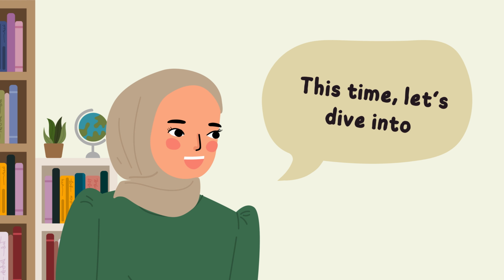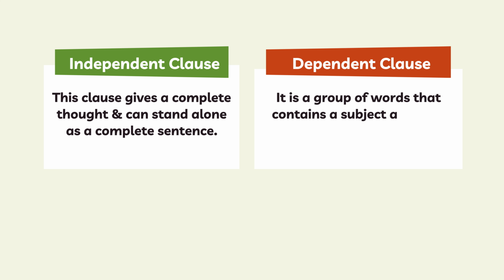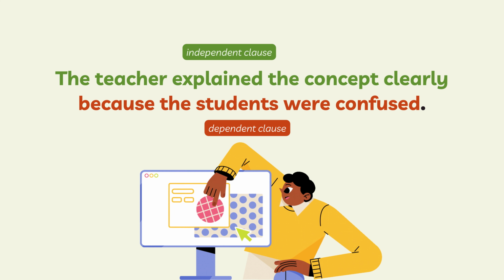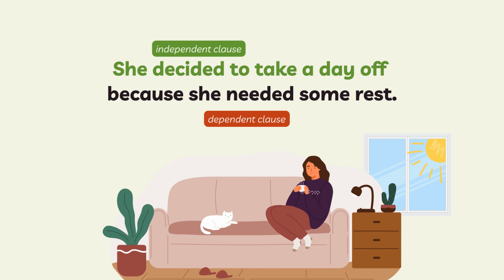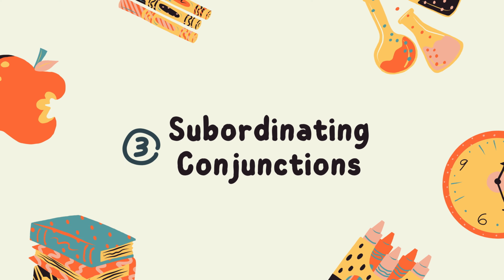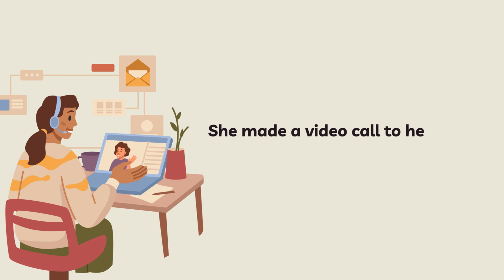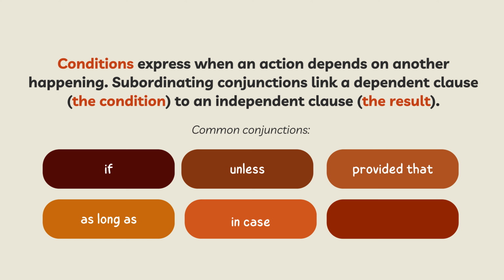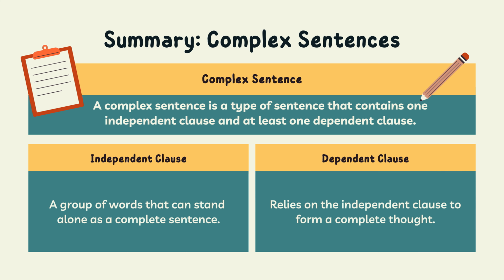COMPLEX SENTENCES: Dependent vs. Independent Clauses Explained! | An Introduction | Grammar Series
Take your writing to the next level with our in-depth guide on complex sentences! In this video, we’ll explore how to combine independent and dependent clauses to create more sophisticated and nuanced sentences. Understanding complex sentences is crucial for clear and effective communication, whether you’re writing essays, emails, or any other form of text.

This video is part of a research project titled which focuses on Post-Intermediate English structure and is part of an electronic module. The goal is to enhance English language learning through engaging educational content, providing clear explanations and examples to help learners understand key grammar concepts. Your feedback and insights are valuable to the development of this research.